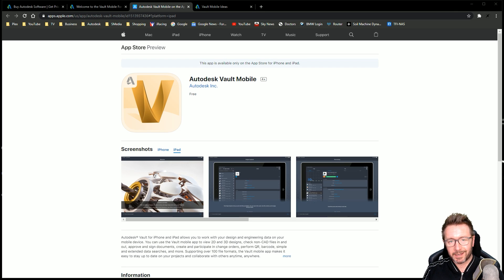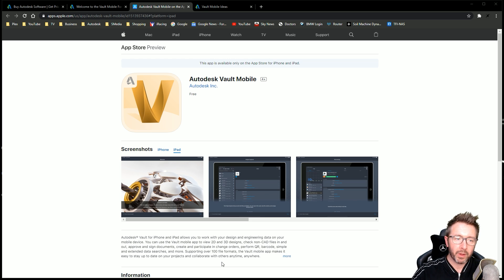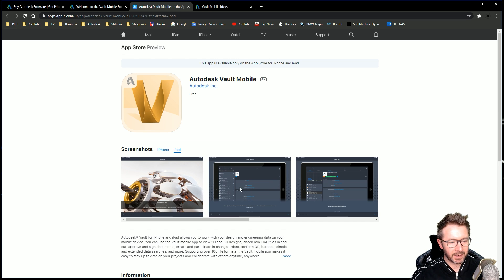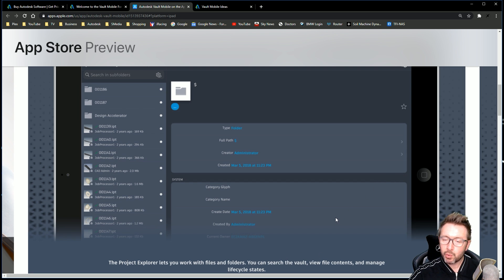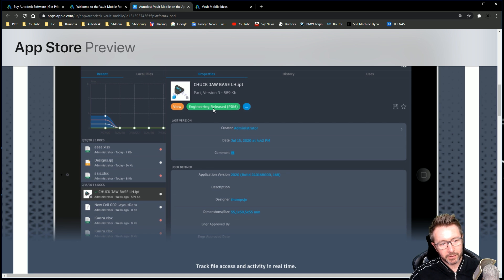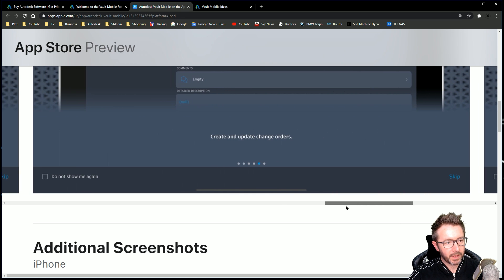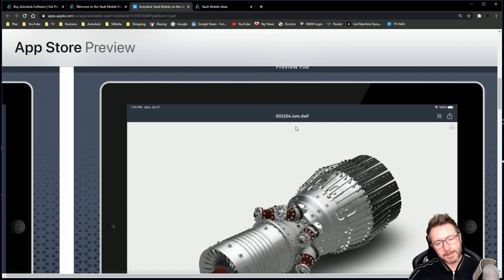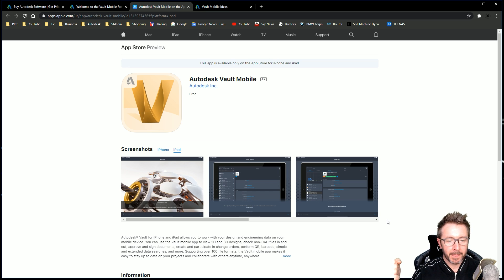A Vault MOBILE App! Finally!! And you can get it now!